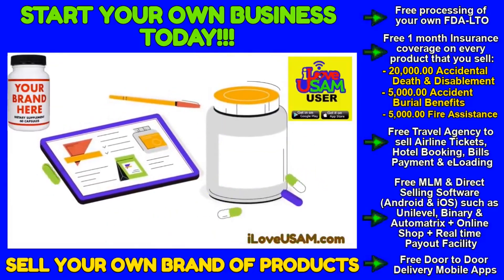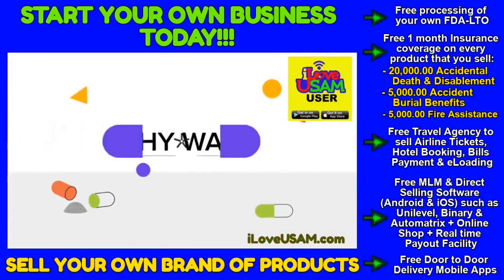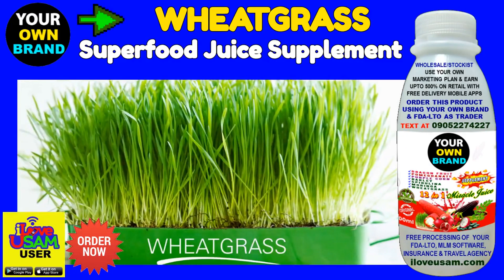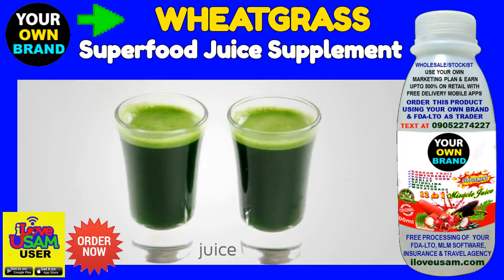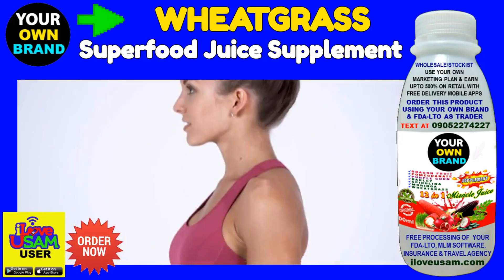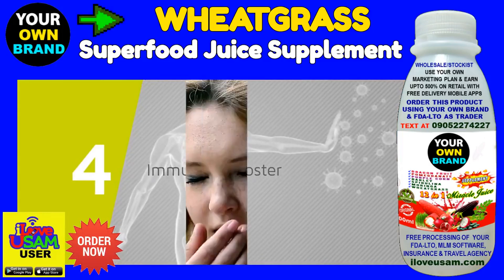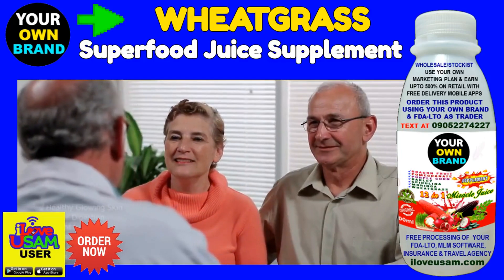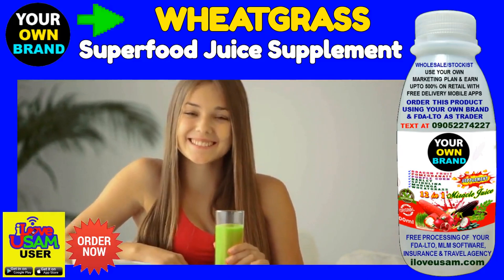Wheatgrass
Start your own DIRECT SELLING "or" MLM BUSINESS TODAY using your own brand of food supplements, Coffee, Choco, Tea, Alkaline Mineral Drops, Superfood Juice & Cosmetics with FREE processing of your own FDA-LTO.

You will get the following for FREE:

#1. Travel Agency to sell Airline Tickets, Hotel Booking, Shipping, Bills Payment and eLoad.
#2. 1 month Insurance Coverage of your customers for every product that you sell.
#3. MLM Software installed in your own domain name (Unilevel, Binary & Automatrix).